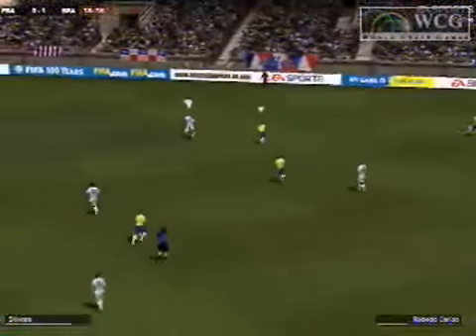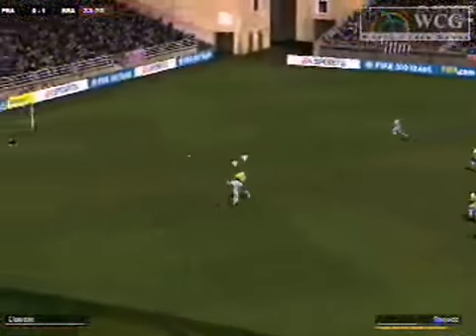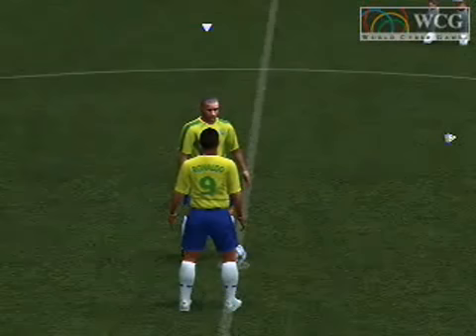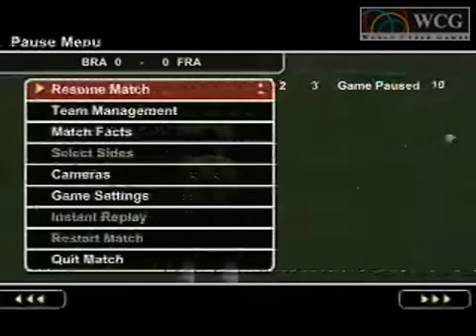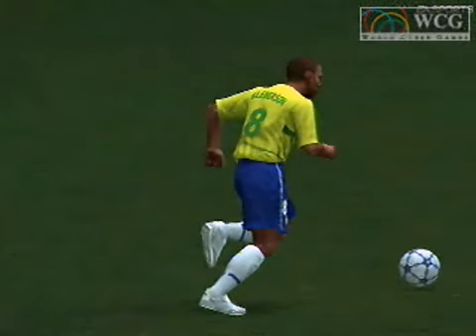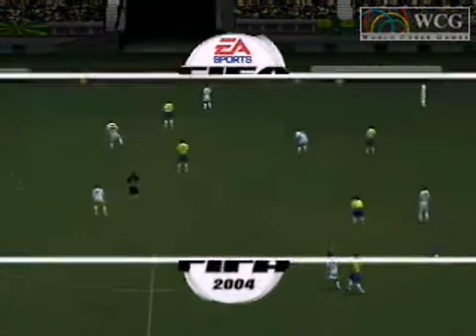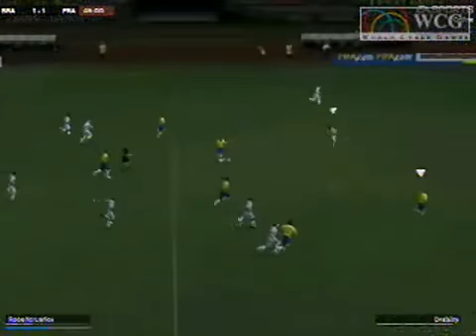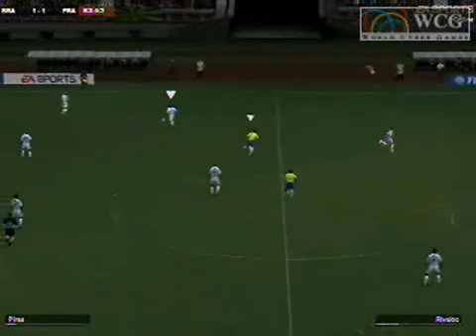2004 GrandFinal: FIFA g3xcarrico vs aLBroDo SemiFinal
2004 GrandFinal: FIFA 04 match: g3xcarrico vs aLBroDo SemiFinal